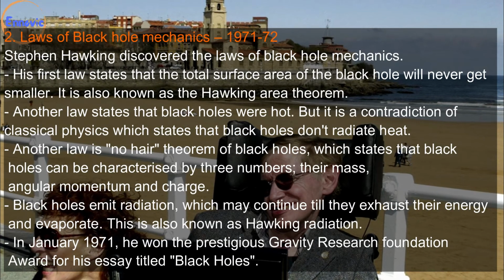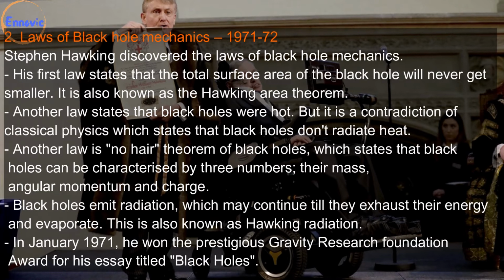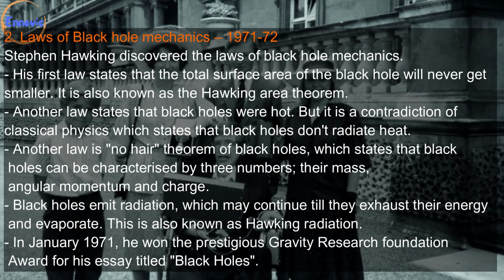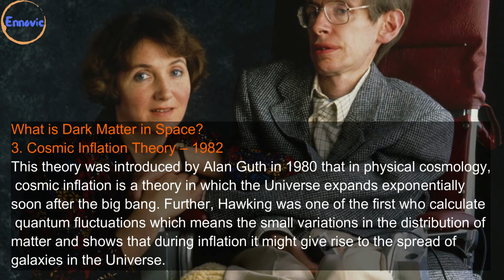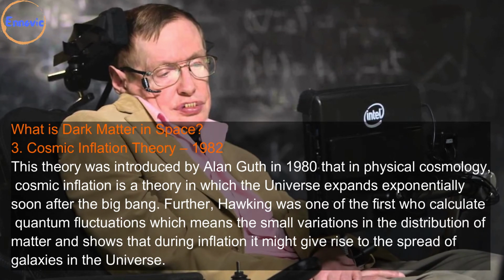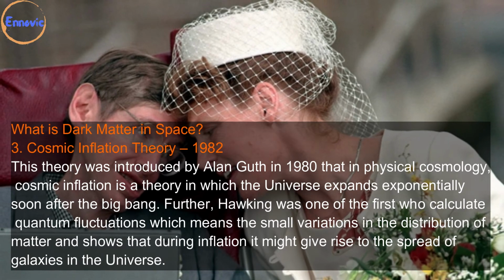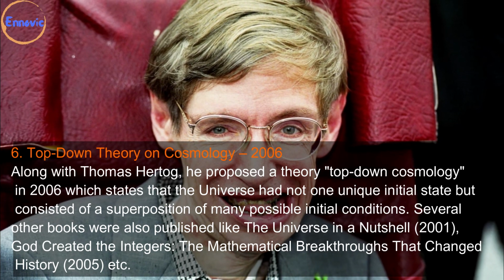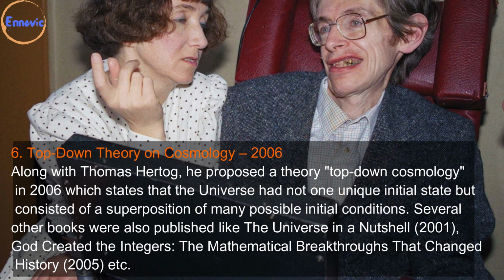Stephen Wawkings Six Inventions for which world will always remember him.